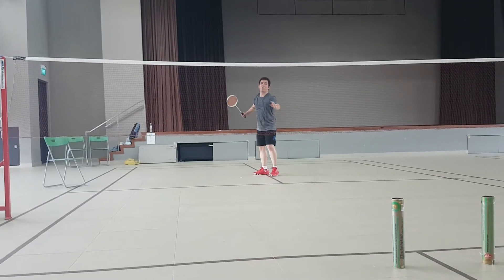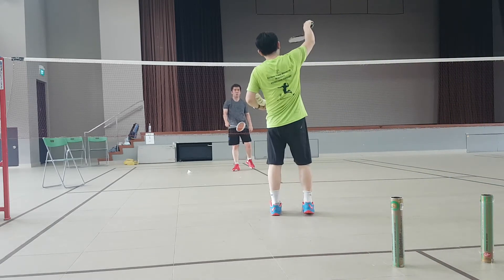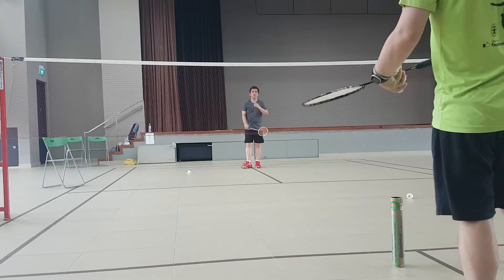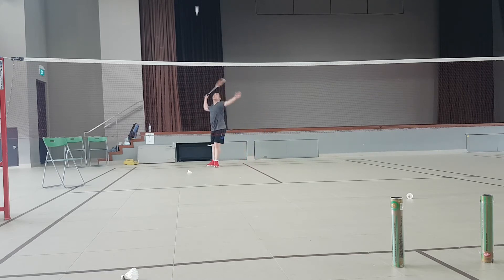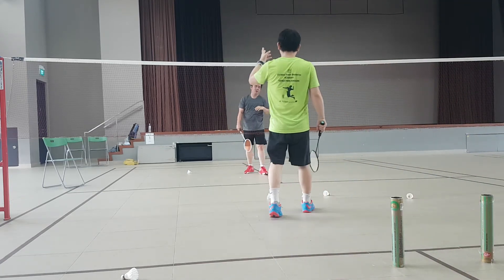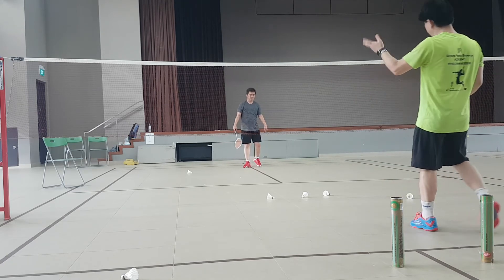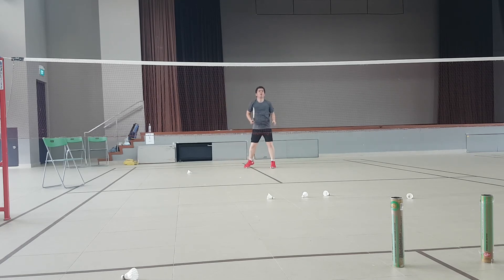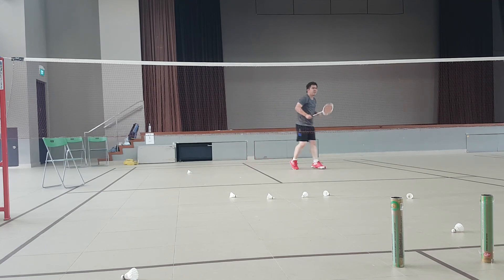7 April 2021(5)